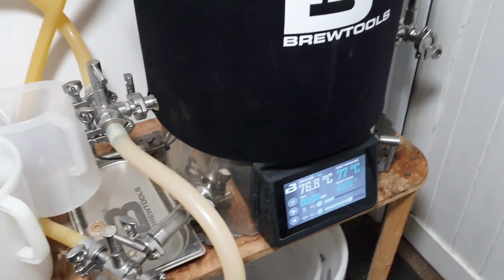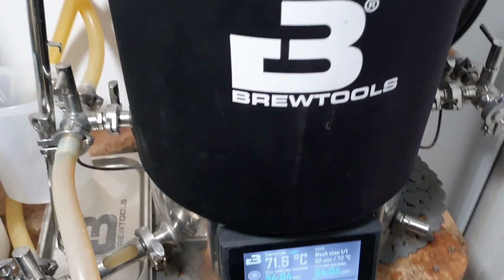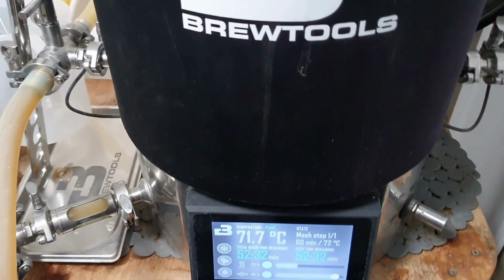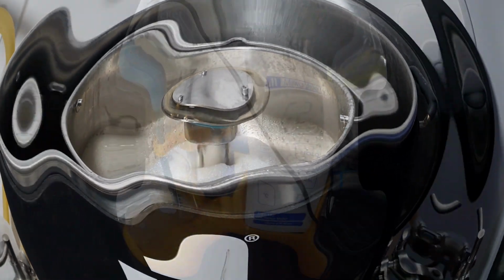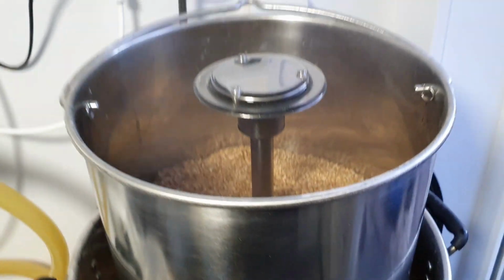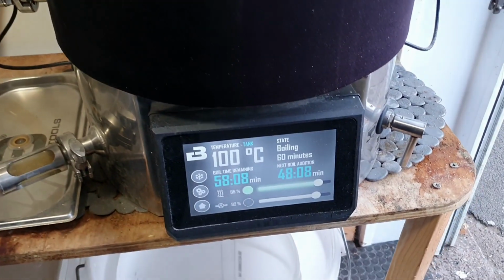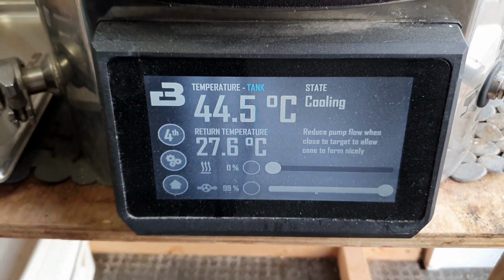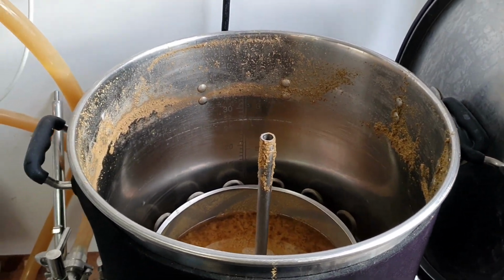Year End Final [maybe] Brewday of 2021, brewing a Northern Monk 'Eternal' Clone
Had yet another trouble free uber smooth brew day today, brewed a Northern Monk Eternal clone, ended up with great efficiencies overall with 23.5 litres of good looking wort ending up in the FV, I picked up the recipe a few months ago from an online brewing magazine [no idea which one] had to pay £3.00 for the privilege but cheap at twice the price imo.
I brewed a slightly different version of this recipe a couple of months ago and it came out great, apart from a very slight nutty taste on the back end.

Hoping this version comes out a touch better, changed the hop-age slightly and also used a different yeast on this version, Mangrove Jacks M44 was used today instead of CML Five.

Here is the link to todays recipe if it's of interest...
Also, here is a link to the original recipe i did a few months ago which is slightly different to todays recipe...

All the best to everyone for the upcoming festivities, I'll have approx 5 kegs of beer to last me the 2 weeks off so that will hopefully be enough ;-)

Brewday on: Sunday 5th December 2021